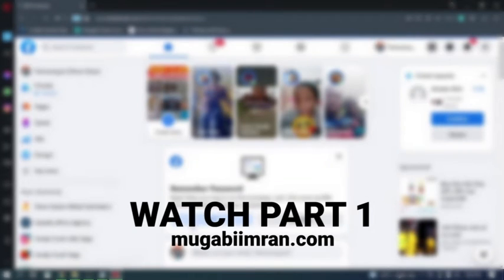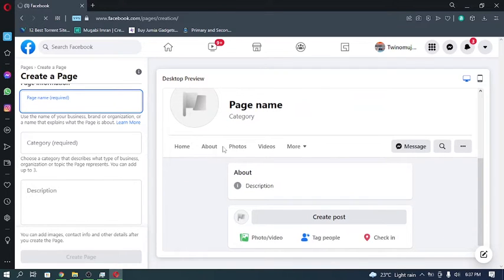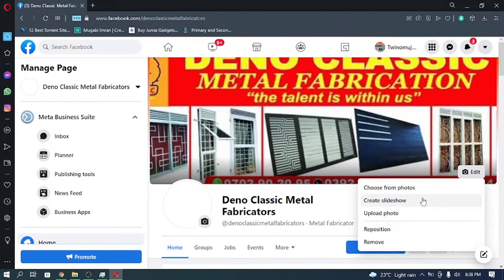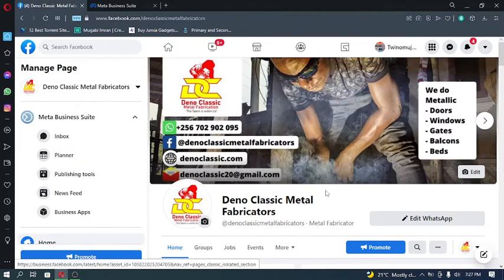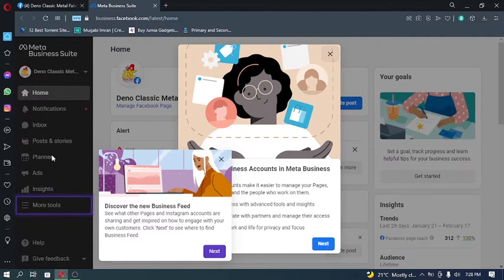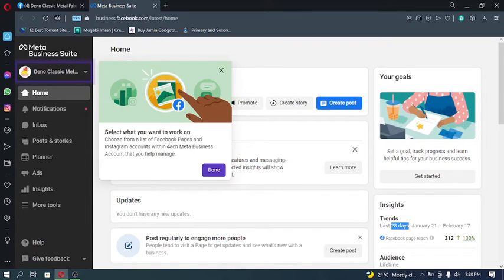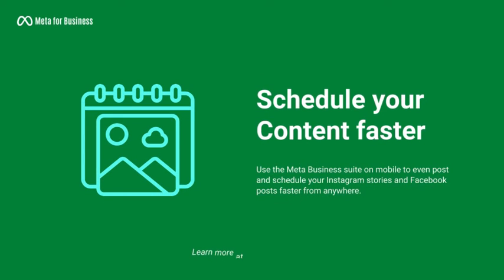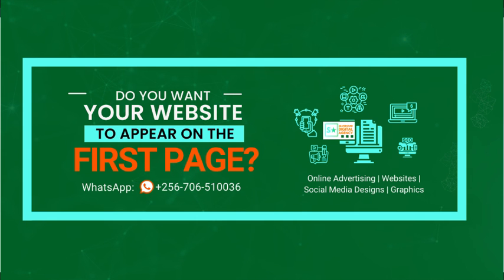Meta Business Suite Tutorial - How to Create & Customize a Facebook Page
Meta Business Suite Tutorial for Beginners - This Video helps you to create or customize a Facebook page with a cover photo.

Step-by-step instructions are perfect for Beginners even if you have never run Facebook Ads before.

The video takes you through the Journey to Facebook advertising from setting up your Ad account to creating an audience and save it, creating the Ad in Ads manager, choosing your budget, and actually launching your Ads.

How to Make money on Jumia